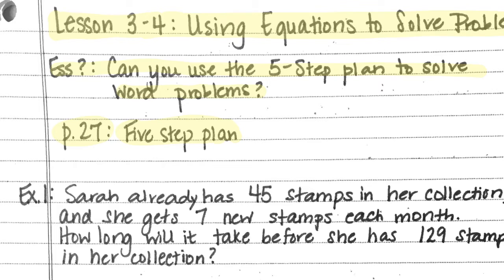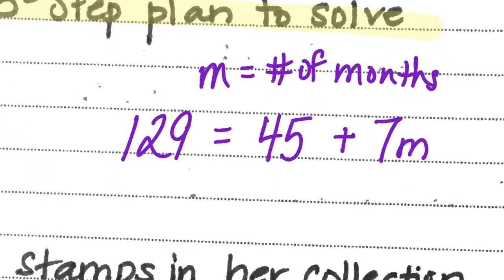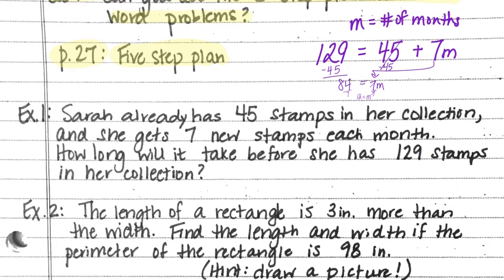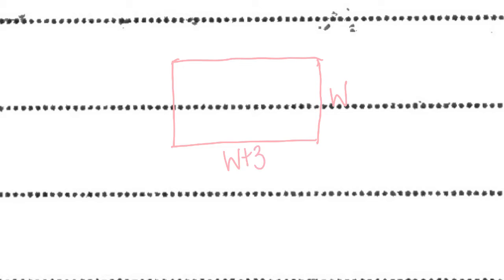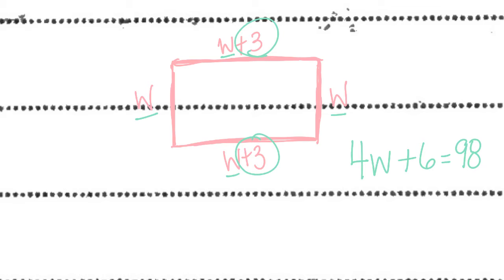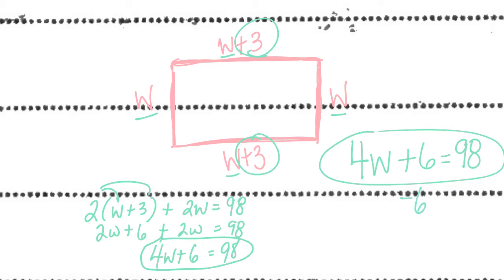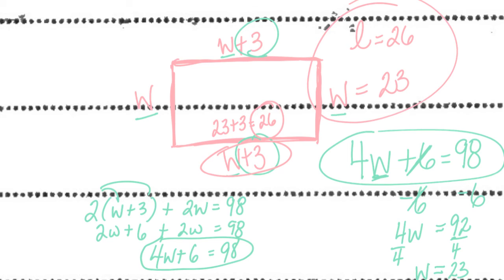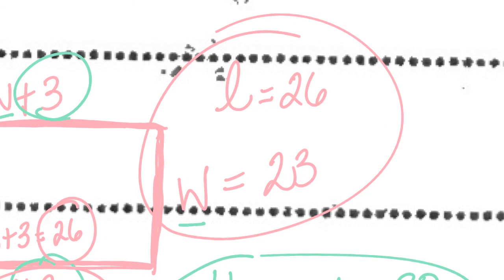Alg1H ch.3.4 Using Equations to solve Word Problems